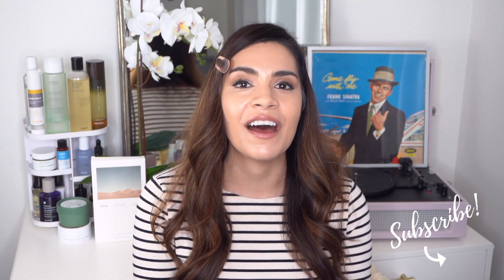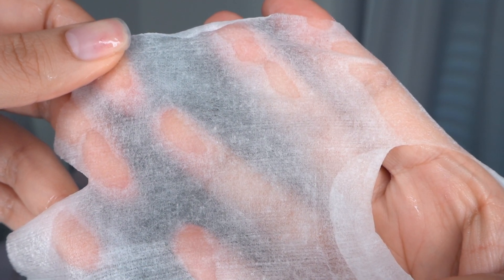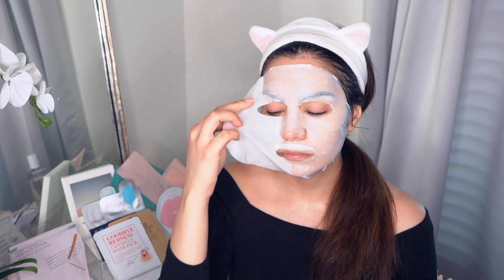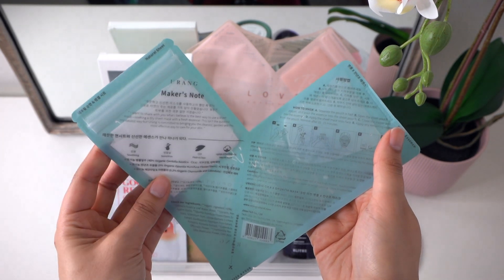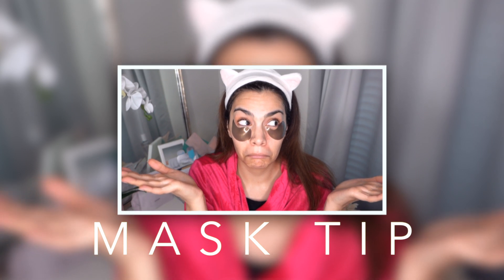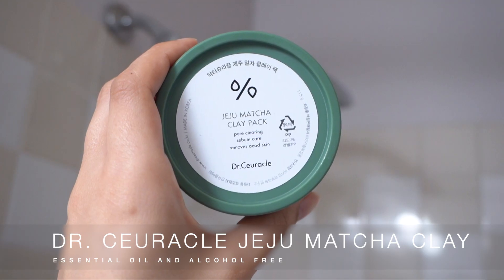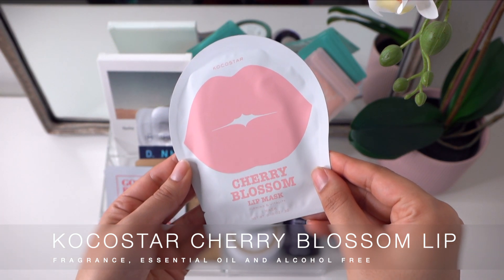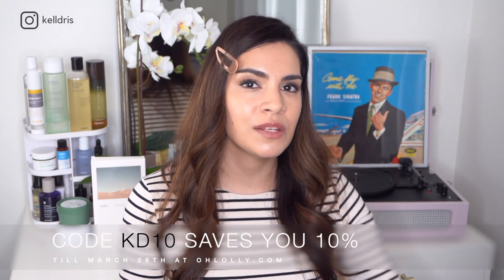All My Epic Masking Tips ft Ohlolly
Since many of us have gained some time at home it might be a good time to throw on a mask!

This video was filmed pre shelter-in-place and safer-at-home mandates, but I think it's important to stay consistent with our routines and maybe find the time for a little skin treat (or two) to help chill out our skin and minds!

Based in California and run by two K-beauty obsessed sisters, they're one of my favorite K-beauty boutiques. They have such a lovely curation of new and classic K-beauty brands. And for those based in the US, they ship so fast! (worldwide shipping is also available)

|| Links ||

SHEETMASKS:
*^Benton Centella Goodbye Redness Sheet Mask

*^Mediheal N.M.F.

*^Mediheal D.N.A.

EYE PATCHES
*^Petitfee Black Pearl and Gold Hydrogel Eye Patches

CLAY MASKS
*^Dr. Ceuracle Jeju Matcha Clay Mask

LIP MASKS
*Laneige Lip Sleeping Mask

QUICK MASKS
*^Blithe Purple Berry Patting Splash Mask

(valid March 23-29th, 2020. One code per order, cannot be combined with other codes, all sales final)

|| Social ||

|| Schedule ||

|| Music ||

Public Domain Music by Chillhop:
Tomorrow - Leavv